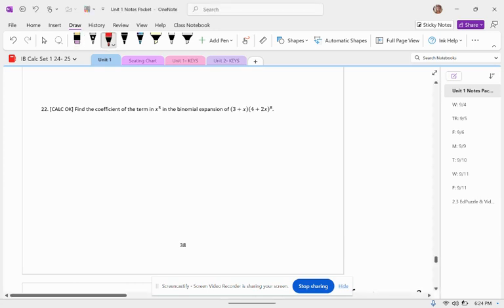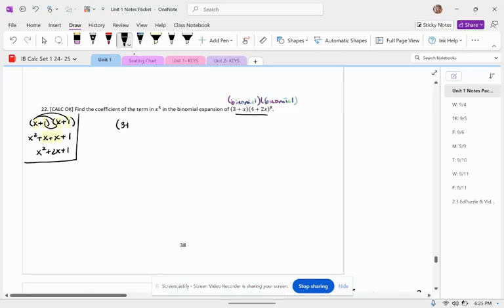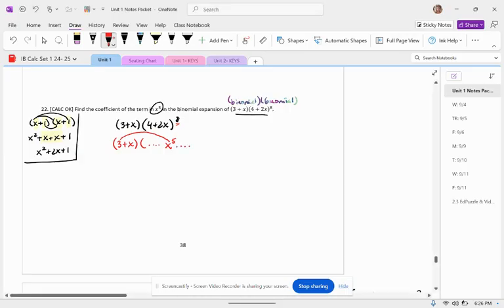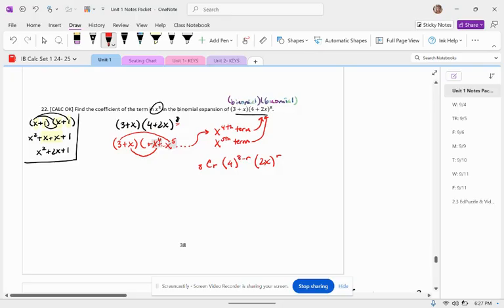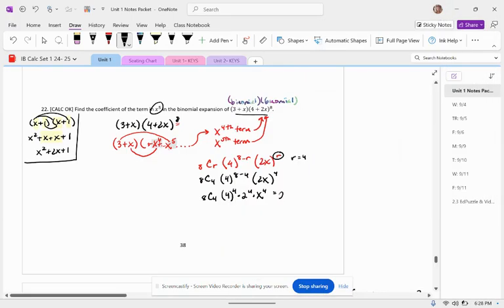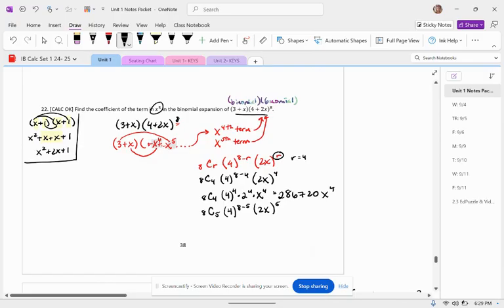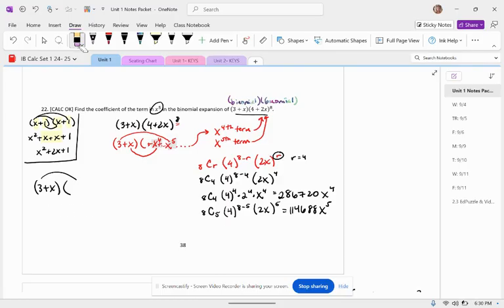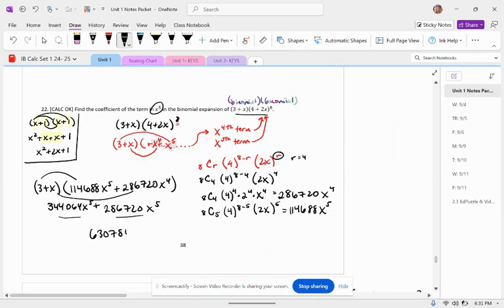Unit 1 Review #22